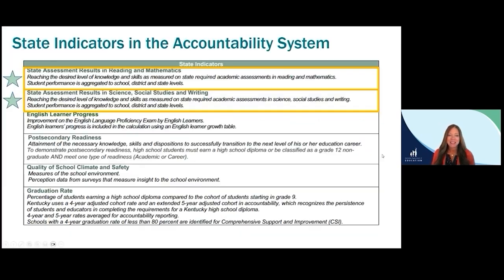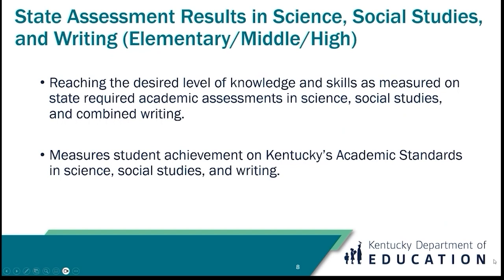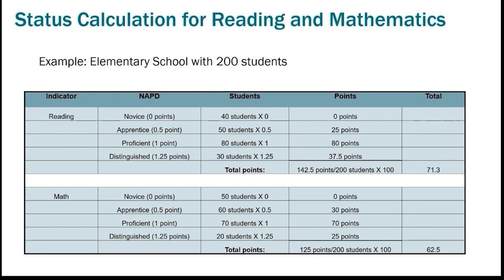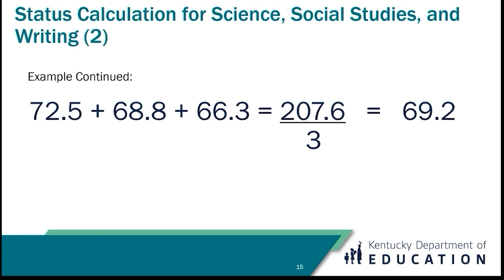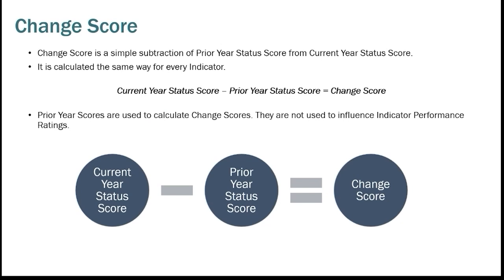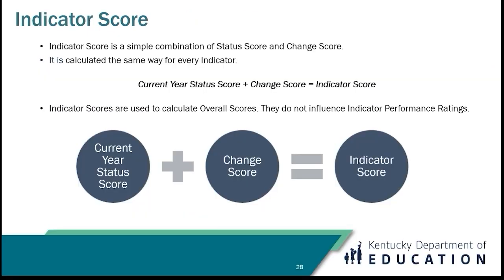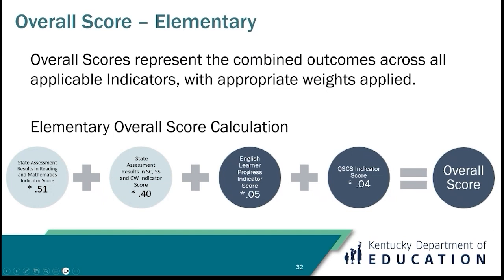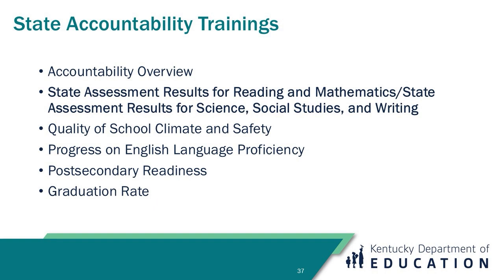Reading, Math, Science, Social Studies, Writing